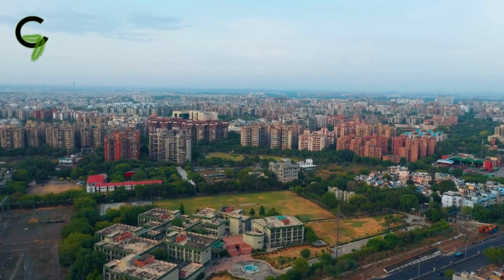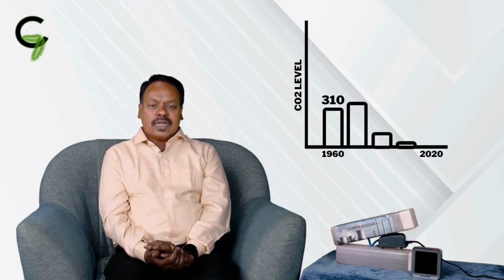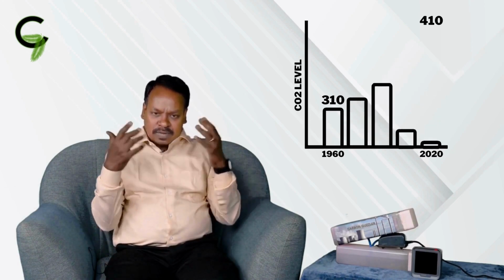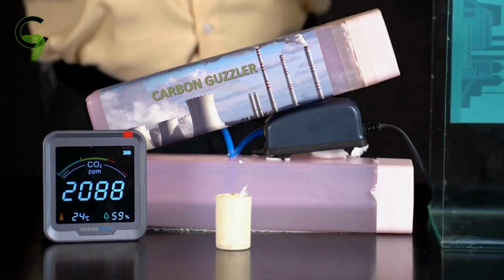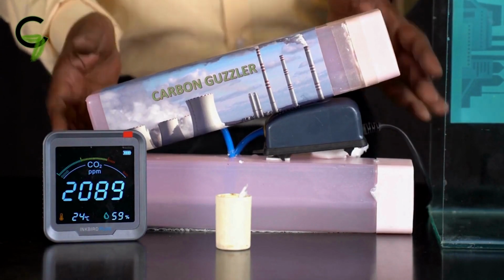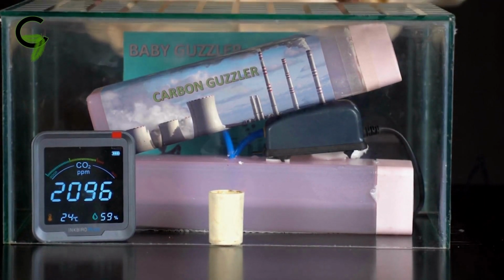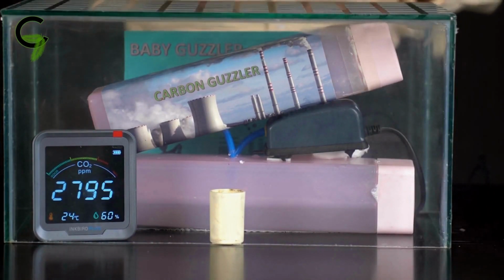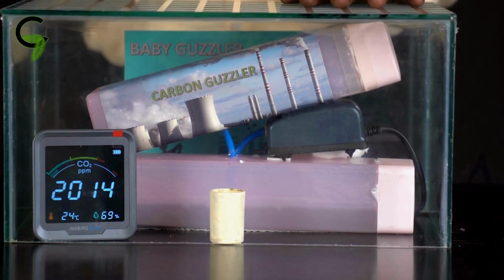Carbon Guzzlers Launch Their First-Ever Device That Will Help You Capture Carbon Right From Home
Carbon Guzzlers have started an Indiegogo Crowdfunding Campaign to support the production of their first-ever innovation, the Baby Guzzler. This is a revolutionary device that captures 1 gram of CO2 daily, amounting to a substantial 365 grams of carbon dioxide captured each year. With the aim of making a tangible impact, we have launched this Indiegogo Crowdfunding Campaign to expedite the manufacturing process and begin delivering this groundbreaking device to individuals who are passionate about the environment.

Our ambitious goal is to deploy over a million devices within the next two years. By achieving this milestone, we aim to sequester a remarkable ton of carbon on a daily basis.

It's up to all of us to make a difference and protect the planet for future generations. We must take action now to ensure a sustainable and thriving future for ourselves and the world we live in. Don’t miss the opportunity to support our Indiegogo Campaign and become a part of the movement.